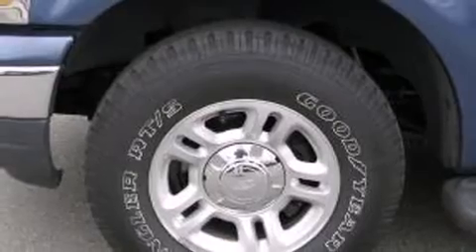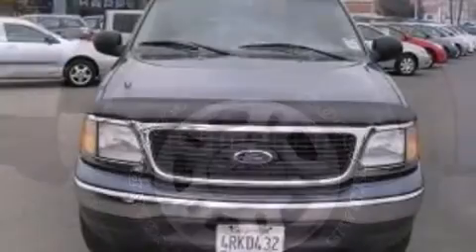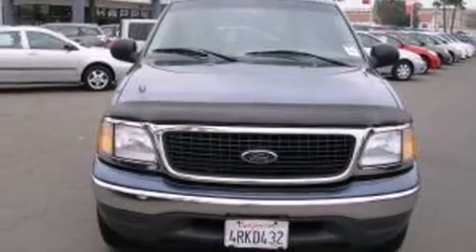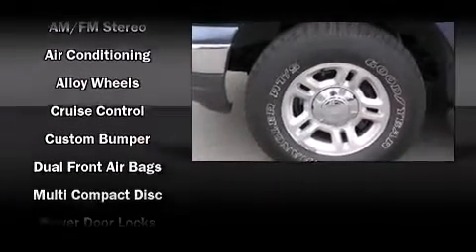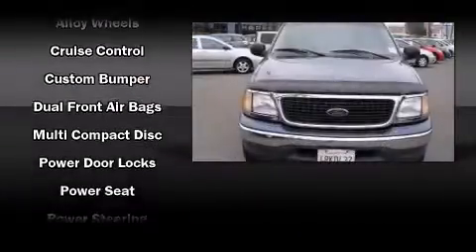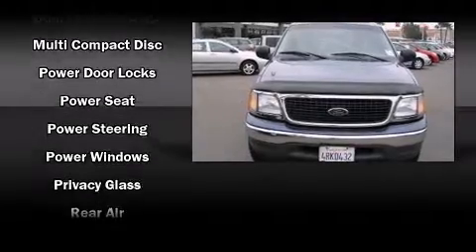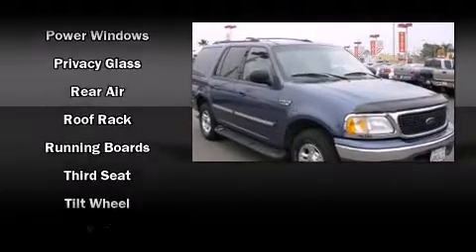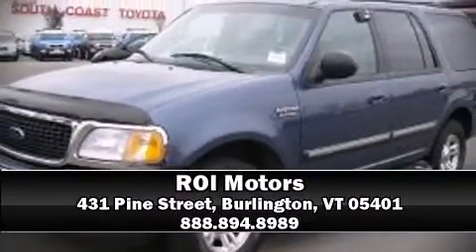2001 Ford Expedition SUV in Burlington, VT 05401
ROI Motors

The 2001 Ford Expedition. A 4.6 liter V-8 engine pairs with a sophisticated 4 speed automatic transmission, providing a smooth and predictable driving experience. It distinguishes itself from the competition with features such as: 1-touch window functionality, air conditioning, tilt steering wheel, power door mirrors, power windows, a roof rack, and a split folding rear seat. Power adjustable pedals allow the driver to optimize his or her driving position, enhancing visibility, comfort and safety. Third row seats provide an even greater maximum passenger capacity. Audio features include an AM/FM radio, a cassette player, and 4 speakers, providing excellent sound throughout the cabin. Ford ensures the safety and security of its passengers with equipment such as: dual front impact airbags, ignition disabling, and 4 wheel disc brakes with ABS. Our experienced sales staff is eager to share its knowledge and enthusiasm with you. We'd be happy to answer any questions that you may have. We are here to help you.